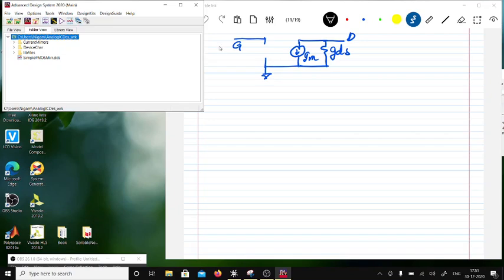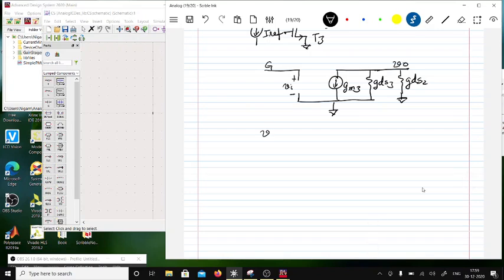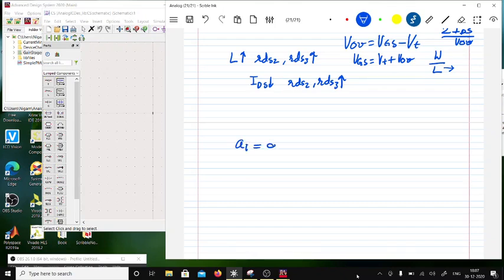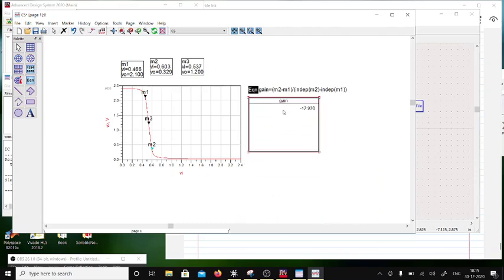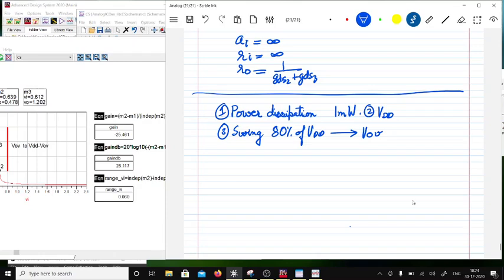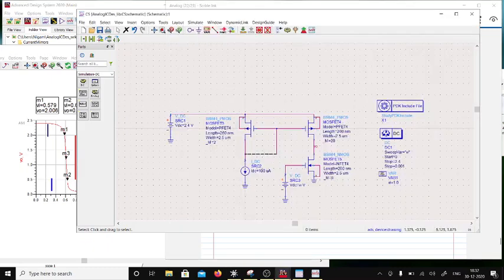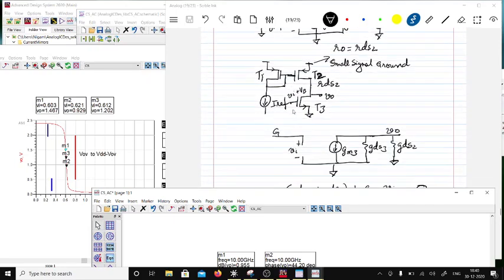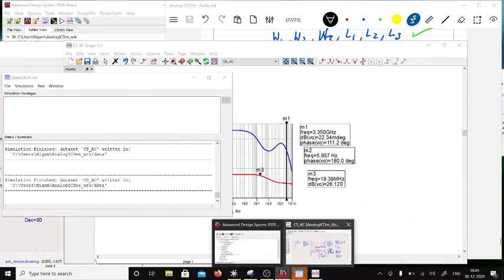Analog Circuit Design using ADS Session7